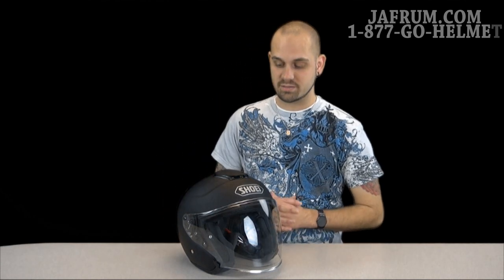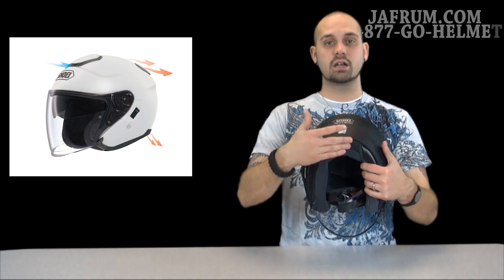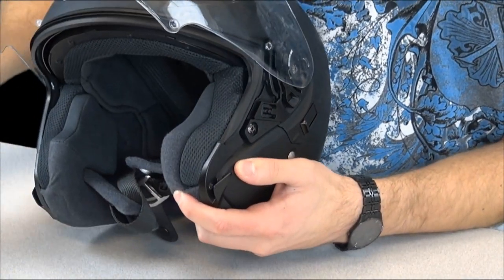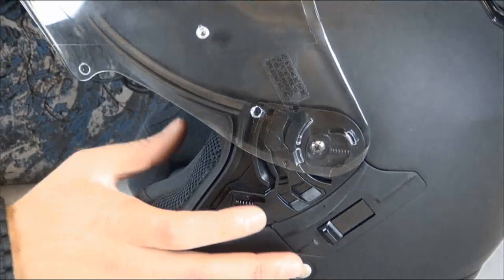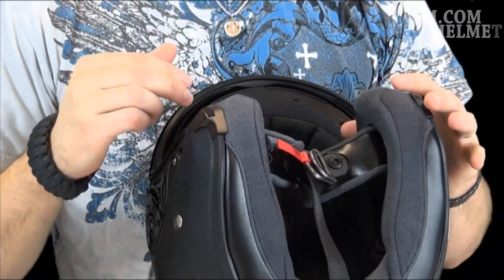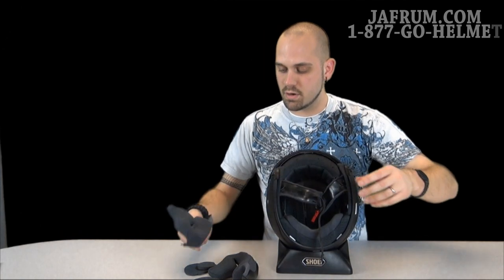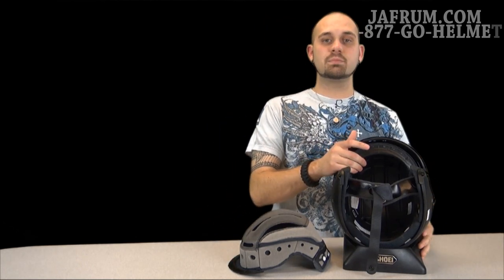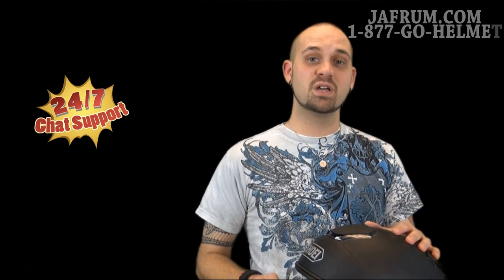Shoei J-Cruise Helmet Review - Jafrum.com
Shoei J-Cruise Helmet for Sale at Cheap Discount Prices on Jafrum.com .Buy

Be sure to check out our full selection of Shoei Helmets on Jafrum.com

Shoei Helmet Features :

The all-new SHOEI J-Cruise is not your average open-face lid. Packed with innovative features like the large, smooth-operating and distortion-free CJ-2 shield (complete with an industry-first integrated air dam), a built-in internal sun shield, advanced ventilation, and a fully removable 3D Max-Dry interior system, the J-Cruise does it all while keeping you safe and connected with the road ahead.

Internal Sun Shield

The J-Cruise comes equipped with a built-in QSV-1 sun shield, giving riders instant relief from sun glare in one quick motion. A large, easily located switch activates the 3D injection-molded inner shield, and the distortion-free view blocks 99% of the sun's damaging UV rays just like the CJ-2 external shield that lies ahead. Unique to SHOEI, the forehead area of the outer shell is raised slightly to accommodate the internal sun shield, allowing for the integrity of the helmet's inner EPS liner to remain intact. The QSV-1 Sun Shield Exceeds the ANSI Z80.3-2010 Standard for Non-Prescription Eyewear.

CJ-2 Shield & QR-N Base Plate

The J-Cruise's larger CJ-2 shield provides a wider and taller field of vision than its predecessor. Additionally, the CJ-2 protects against 99% of the sun's damaging UV rays, and SHOEI's 3D injection-molding process ensures a distortion-free view throughout the entire field of vision. Coupled with the J-Cruise-exclusive QR-N base plate system, shield changes and base plate function have never been smoother. The J-Cruise also features a new shield locking mechanism for a secure closure and easy opening.

Noise Reduction Design

Thanks to time well spent in SHOEI's in-house wind tunnel, the all-new J-Cruise boasts advancements in shell and shield design that have yielded dramatic reductions in unwanted road noise and wind turbulence near the face. In addition to optimal shell and shield aerodynamics (complete with an industry-first integrated air dam), as well as liner components designed to prevent unwanted road noises from entering through the bottom of the helmet, a dual-ridge window bead increases overall riding comfort by offering a wind and waterproof seal.

Ventilation Performance

Utilizing SHOEI's wind tunnels to help reveal the optimal balance between airflow and silence, SHOEI engineers equipped the all-new J-Cruise with a large upper vent shutter for optimal air intake and ease of use with riding gloves, a lower neck outlet vent, and two uniquely-positioned upper exhaust outlet vents to take better advantage of negative pressure suction—all yielding dramatically-improved cool-air intake and hot-air expulsion.

Fully Removable Interior System

The J-Cruise is equipped with a fully removable, washable, and replaceable 3D Max-Dry interior system. The 3D center pad components are three-dimensionally shaped to match the contours of a rider's head, allowing for an extremely comfortable fit while maintaining the firm hold necessary for distraction-free, high-speed riding. Additionally, the J-Cruise's 3D-shaped cheek pads are available in different thicknesses for a customizable fit. As if that wasn't enough, SHOEI's exclusive Max-Dry liner material absorbs and dissipates sweat and moisture twice as fast as traditional Nylon interiors.

Multi-Piece EPS Liner

The J-Cruise's Multi-Piece EPS Liner not only provides enhanced impact absorption by utilizing varying densities of foam, it is designed to allow cooling air to travel unrestricted through tunnels created in the EPS, further enhancing the J-Cruise's unmatched ventilation characteristics.

4 Shell Sizes

While some of our competitors rely on foam padding for fitting a wide range of customers, SHOEI offers an industry-leading four shell sizes in the new J-Cruise to ensure a custom fit for heads between the sizes of XS-XXL.

5-Year Warranty

5-Year Warranty From Purchase Date. 7-Year Warranty From Helmet Manufacture Date. Whichever comes first.